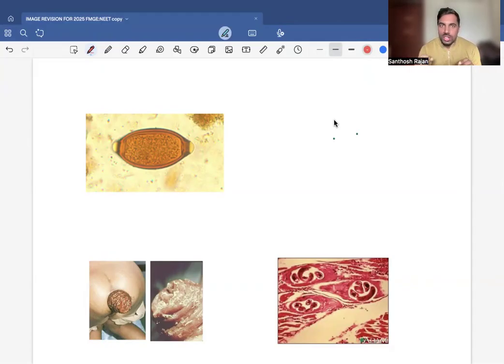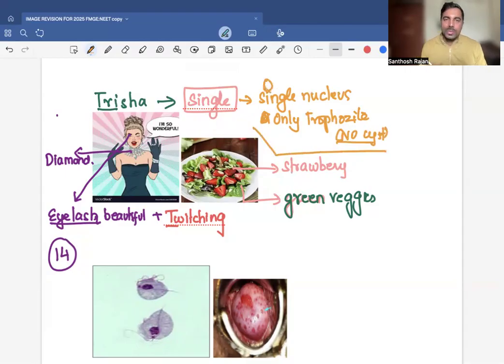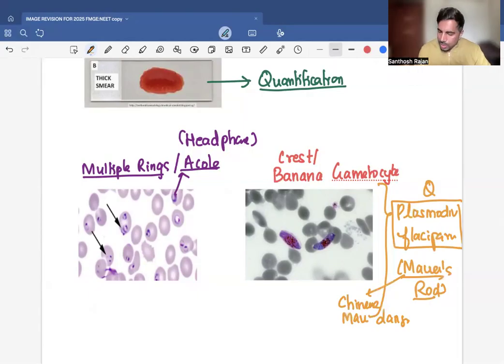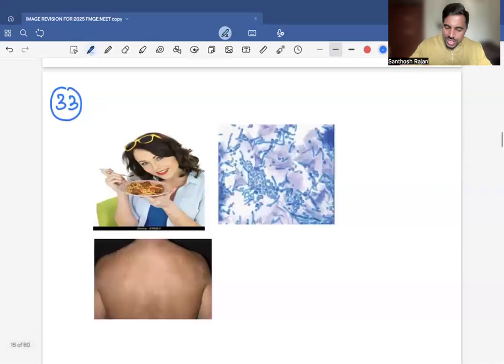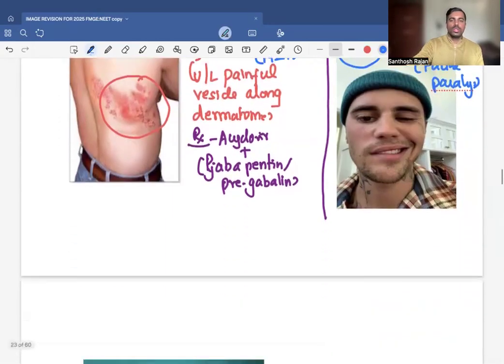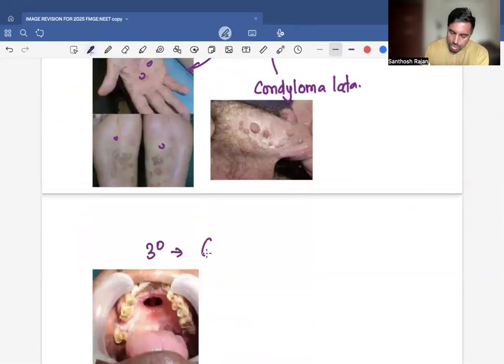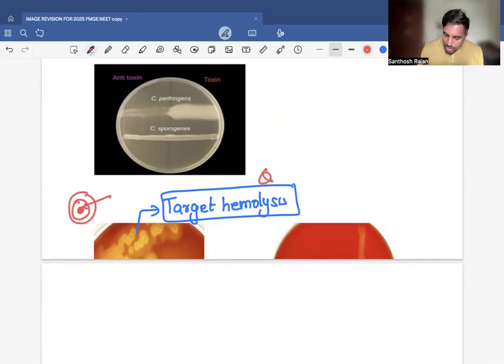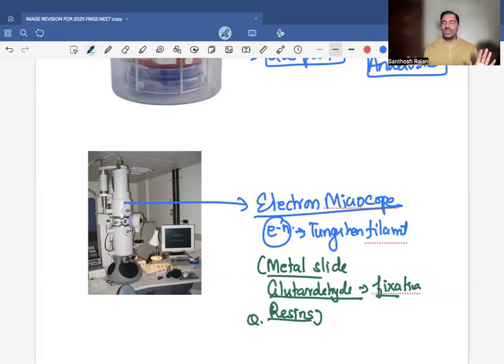IMAGE BASED MICROBIOLOGY REVISION | FMGE 2025 | NEET PG 2025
MICROBIOLOGY REVISION
IMAGE BASED REVISION